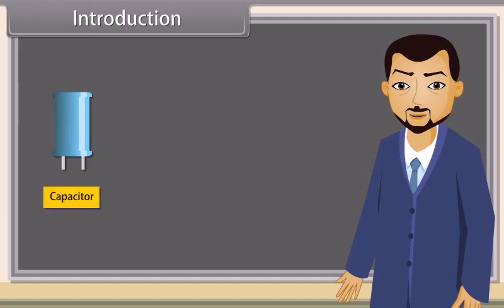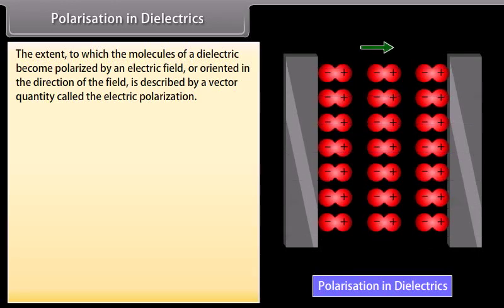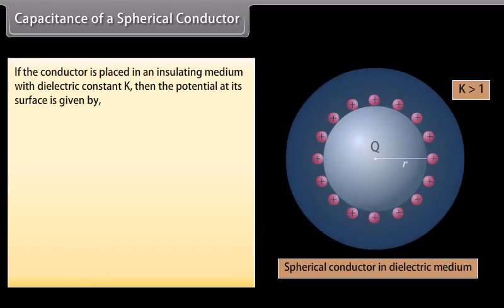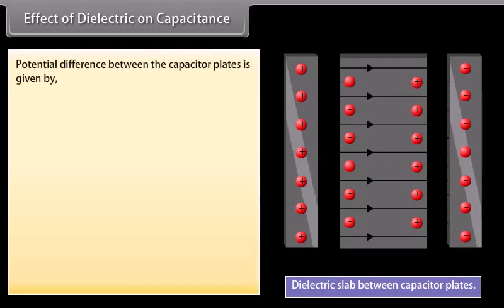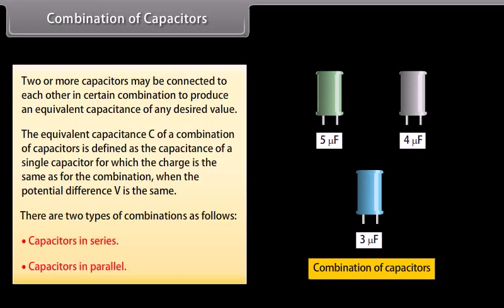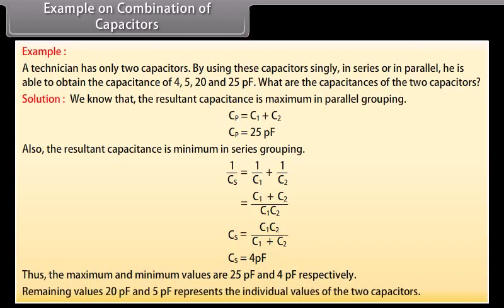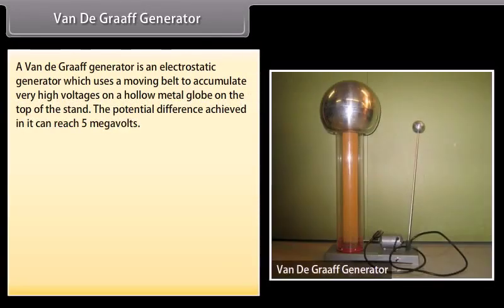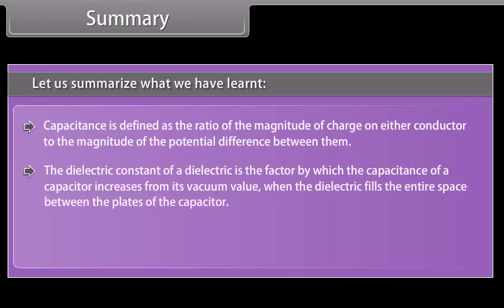Class 12 : Chapter - 2 Electric potential and Capacitance - 2 / Ncert / Animated video